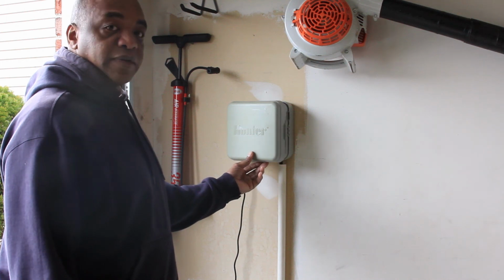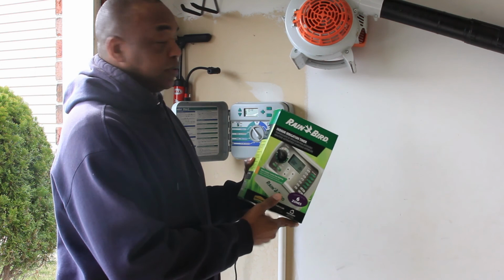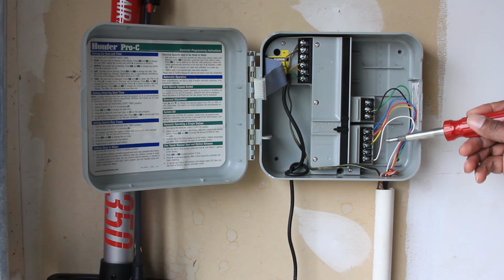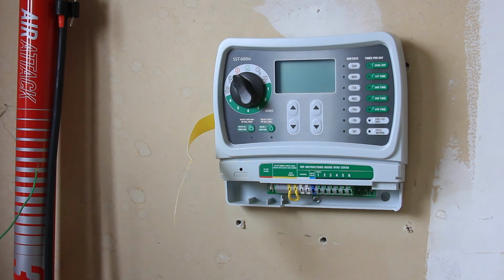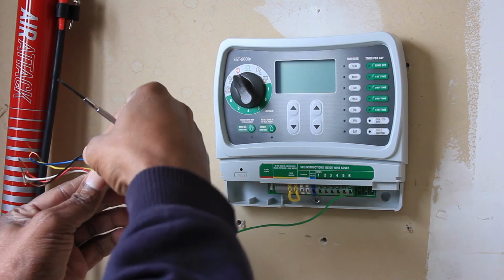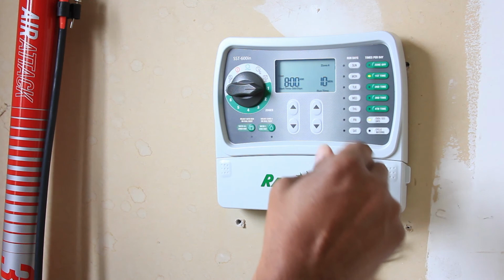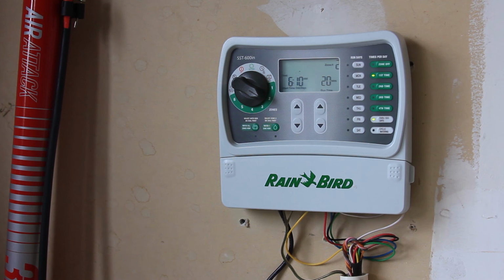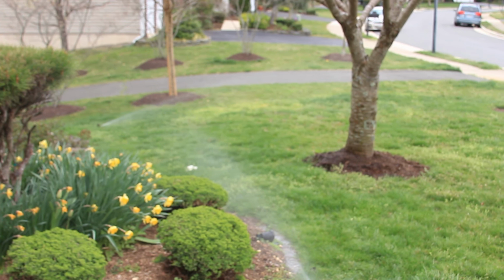How to Install Rainbird Irrigation Panel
This video provides and overview of how to install a Rainbird irrigation panel to replace a failed Hunter unit.